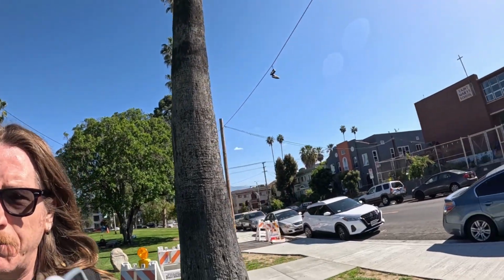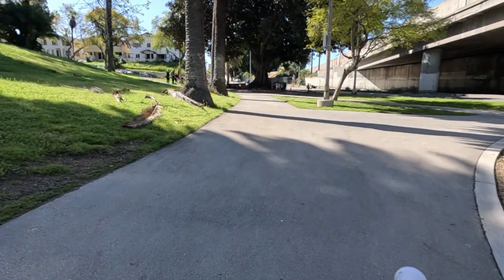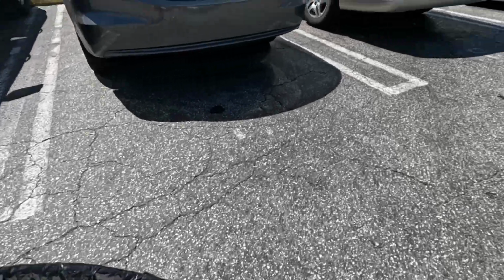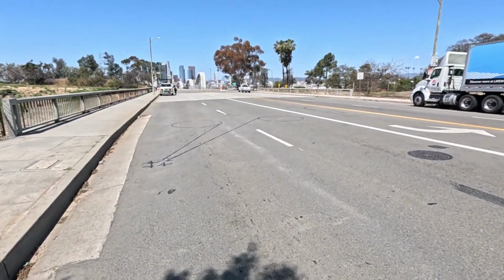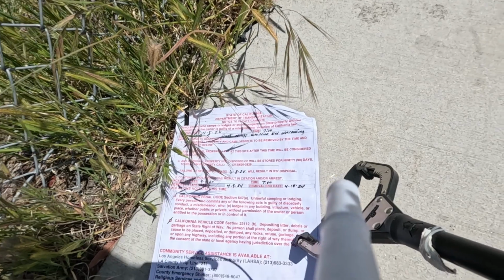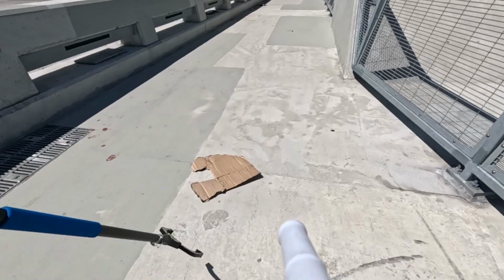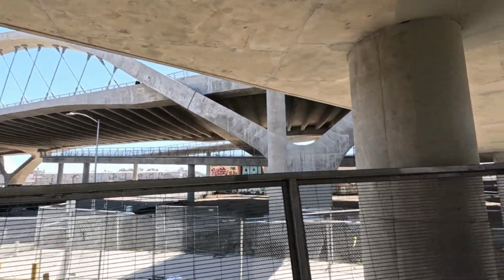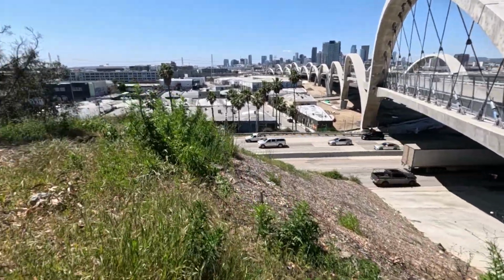6th St. Viaduct and Hollenbeck Park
Walk from Hollenbeck Park to the 6th St. bridge, picking up trash and litter.

0:00 Hollenbeck Park, Boyle Heights
17:45 6th Street Bridge
32:48 Flashback to the grand opening of the bridge in 2022